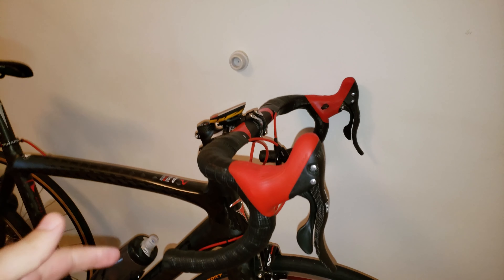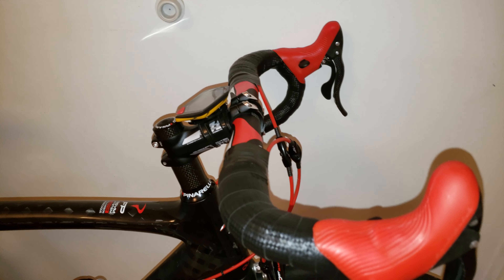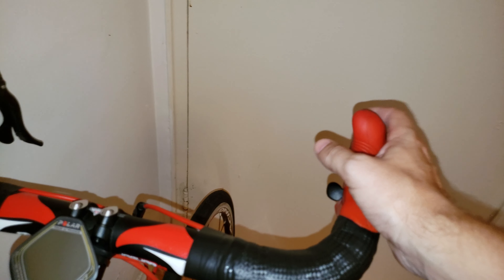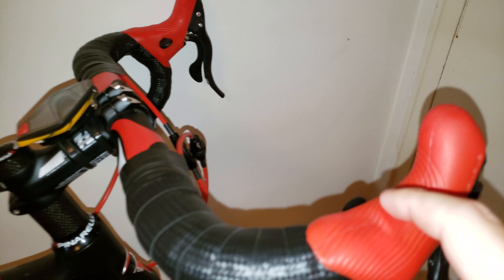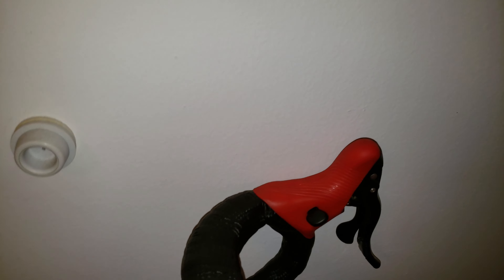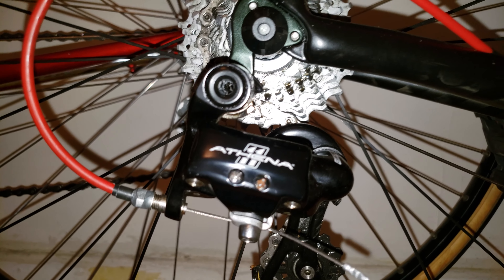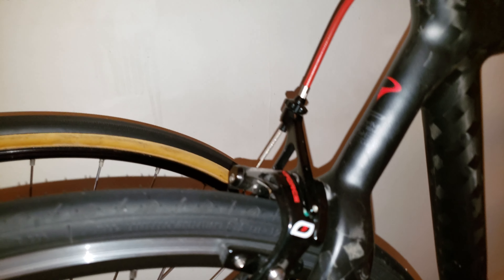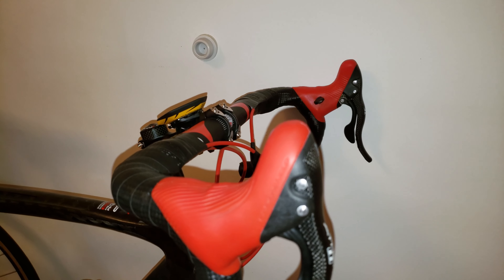Why Do I Use Campagnolo Over Shimano / Sram? | Road Bike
Why Do I Use Campagnolo Over Shimano / Sram?

🇺🇸 For people in USA:

Castelli Mortirolo Jacket Fizik Bike Shoes Castelli Jersey Parktool multi tool parktool screw drivers microfiber towels CL1 parktool Lube AWS-1 Wrench Tire Livers Floor pump Giro Agility helmet Gopro Hero 10 Black